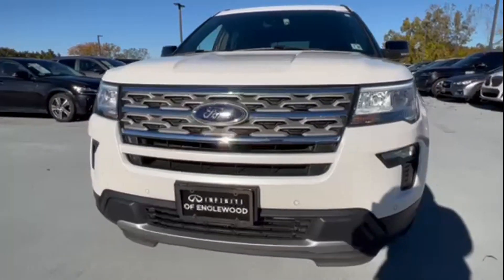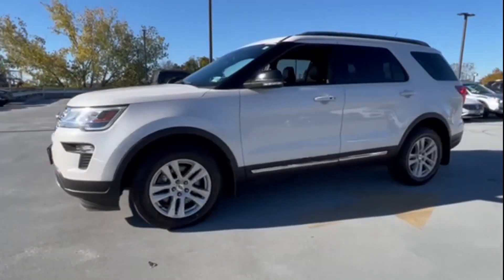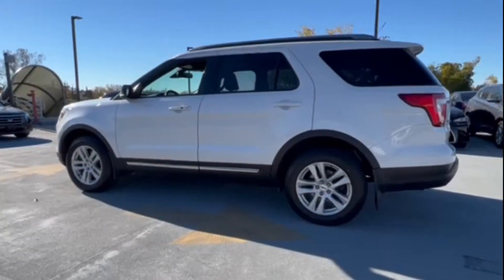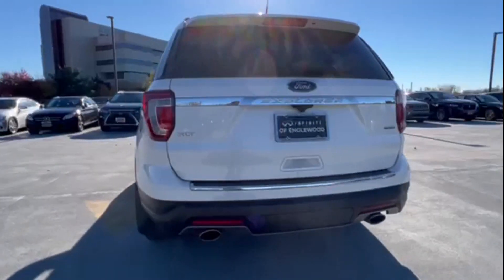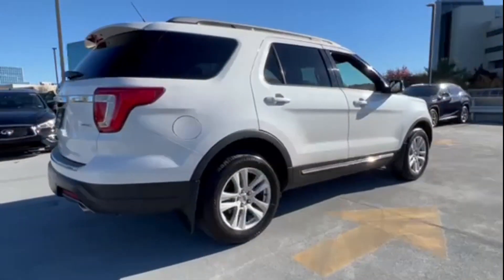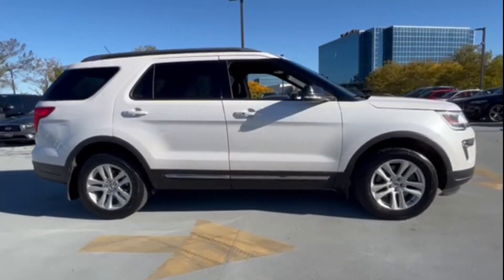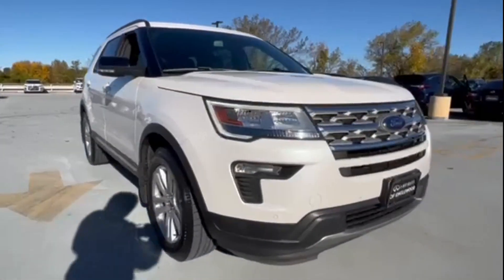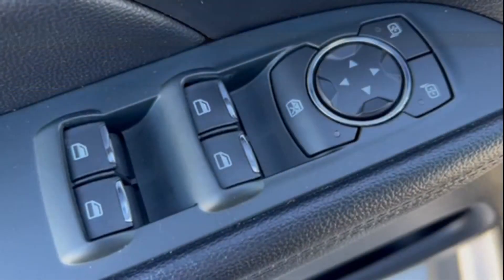Used 2018 Ford Explorer XLT Englewood, Teaneck, Fort Lee, Palisades Park, Ridgefield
2018 Ford Explorer XLT 1FM5K8D8XJGB73723 Video

This 2018 Ford Explorer XLT 1FM5K8D8XJGB73723 is full of phenomenal features such as: